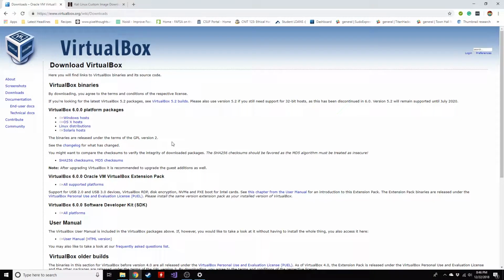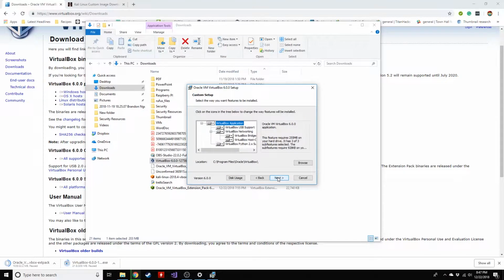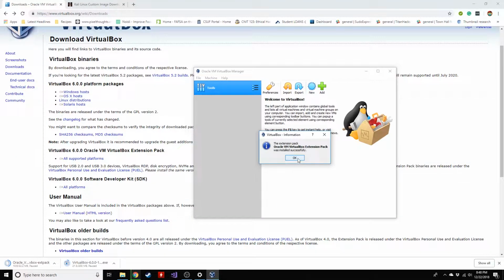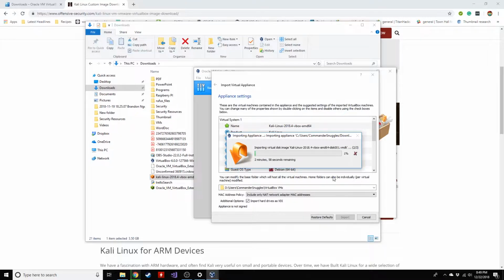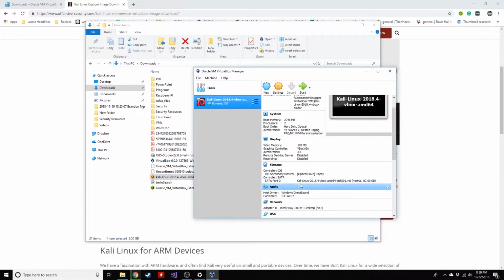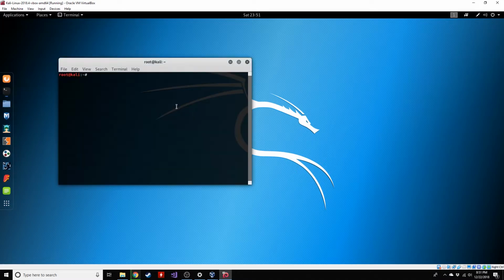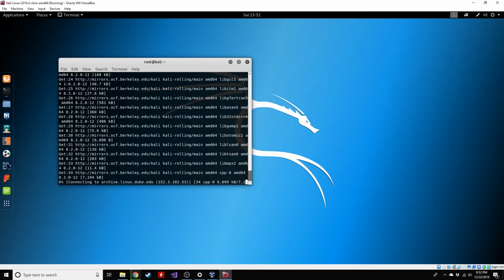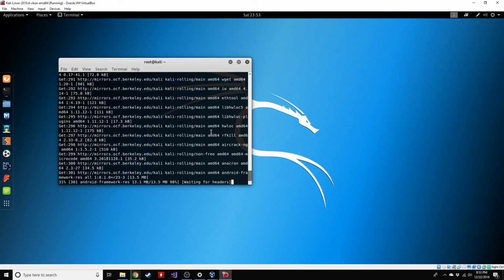Virtual Box Kali Linux Windows